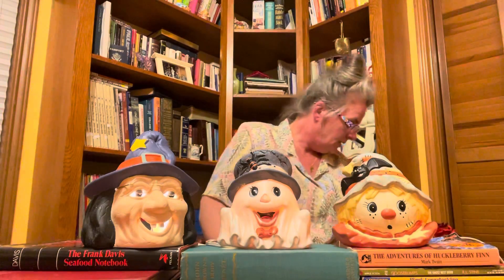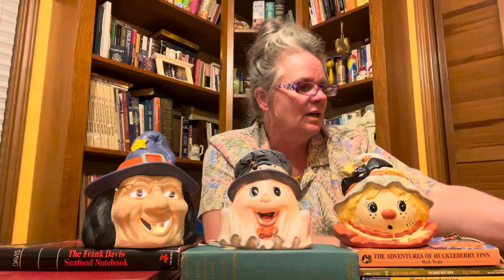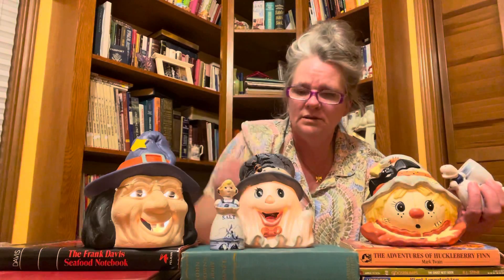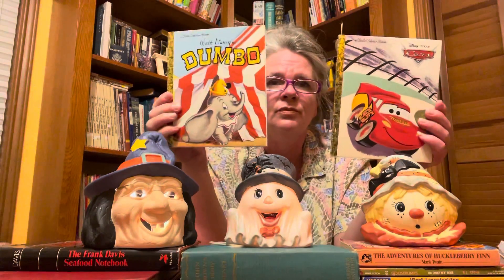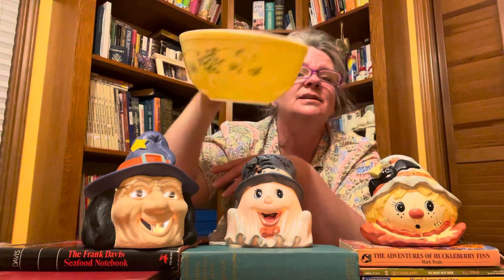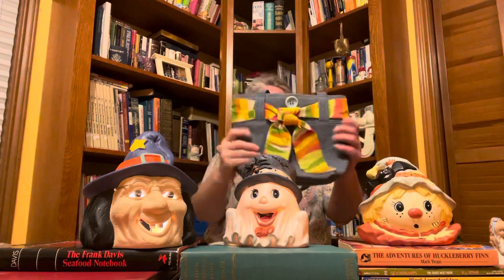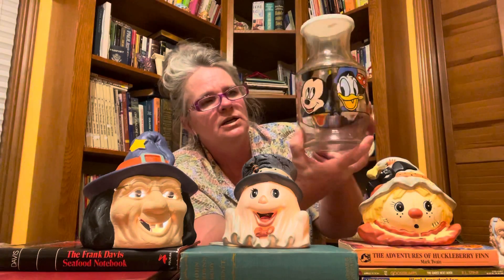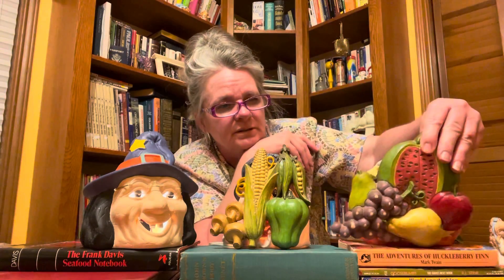Thrift store VTG treasures sharing haul frugal fun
Thrift haul sharing my thrifted treasure